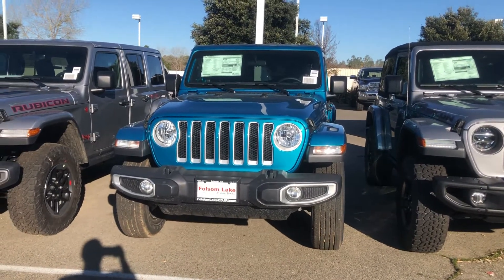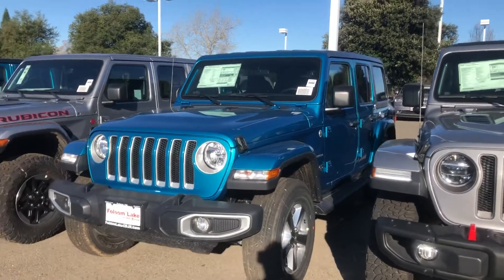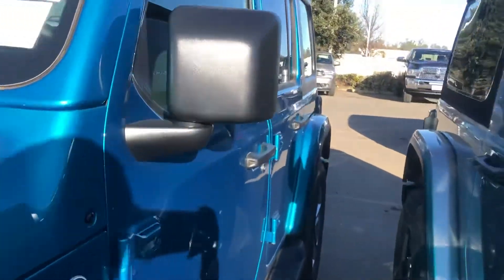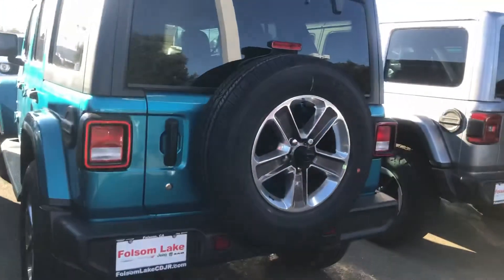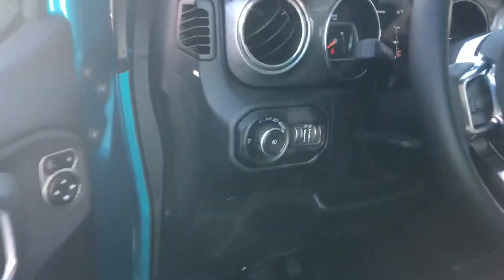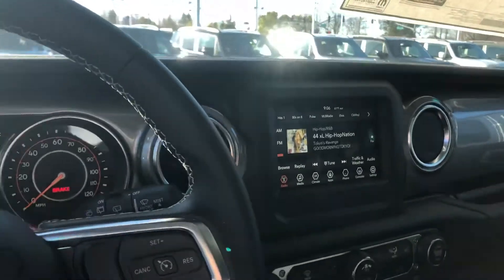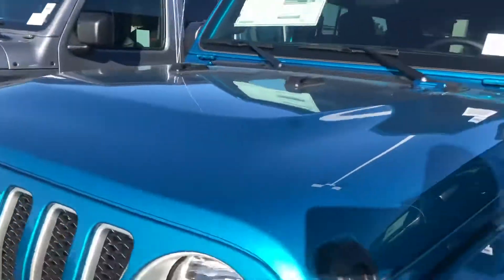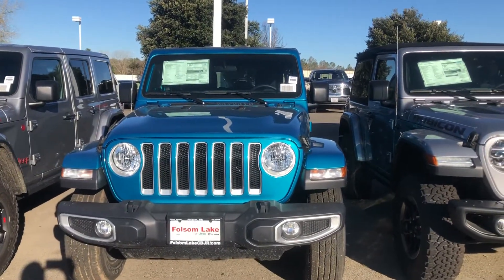2020 Manual Jeep Wrangler Sahara in Bikini Blue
2020 Manual Jeep Wrangler Sahara in Bikini Blue at Folsom Lake CDJR